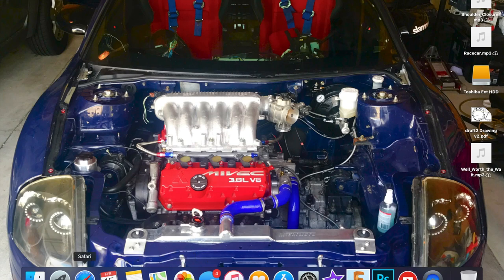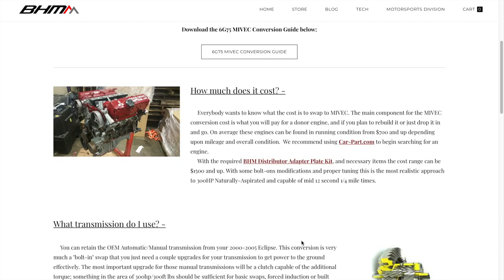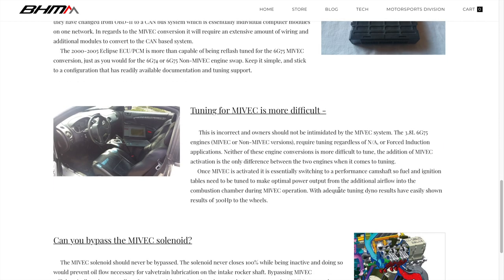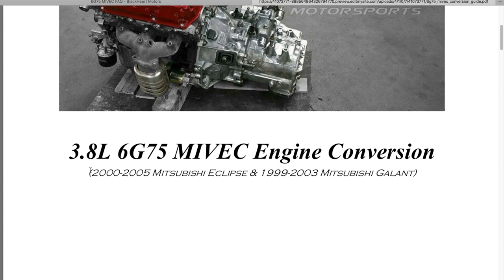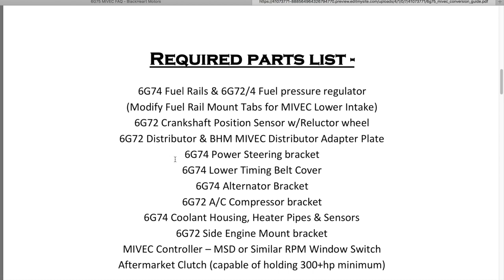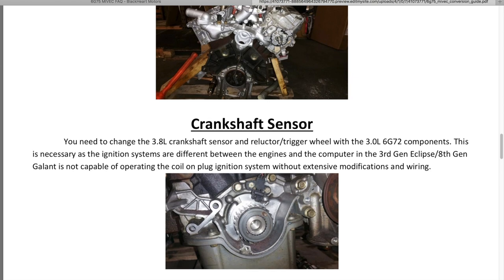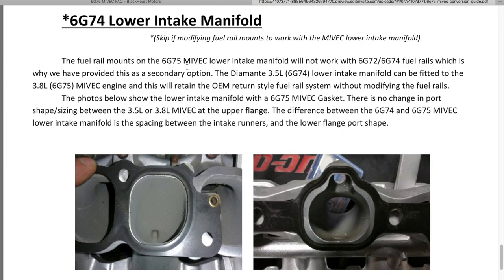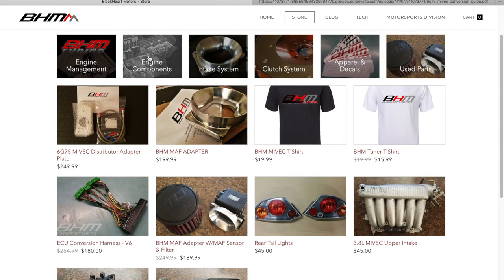BHM Mivec Swap guide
Going over the Swap guide and where you should start if you are thinking about doing the swap